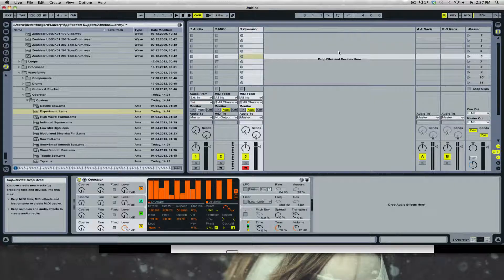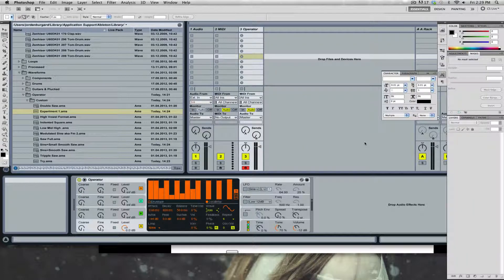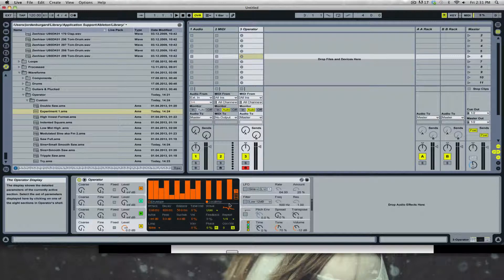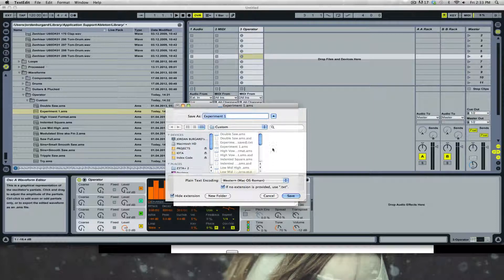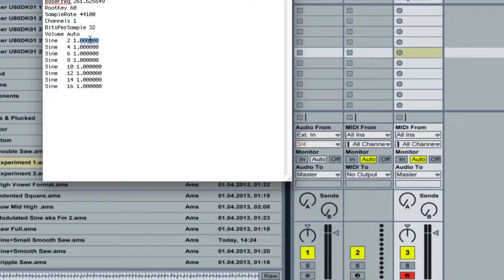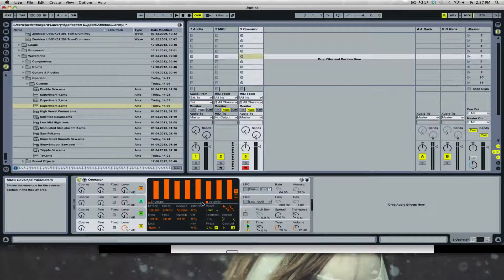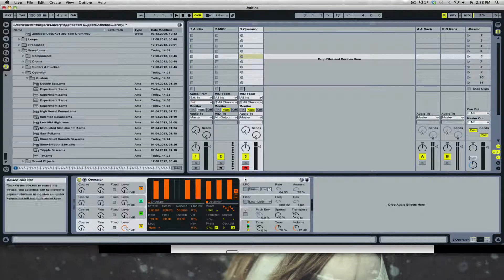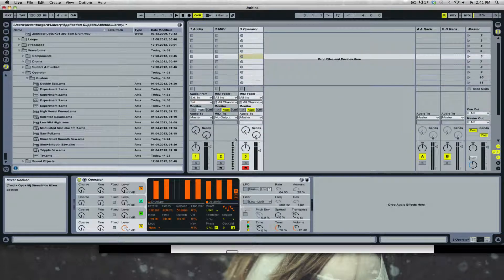Advanced Look into Waveforms Tutorial (Ableton 8.4)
I will be guiding you through the next installment into editing your own waveforms. Either by via textedit notepad or the operator harmonics drawer.